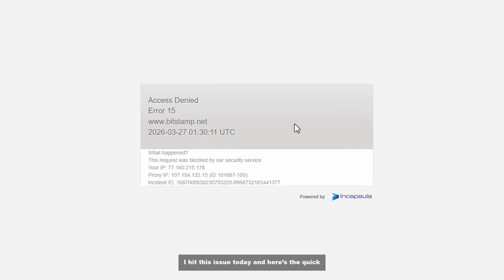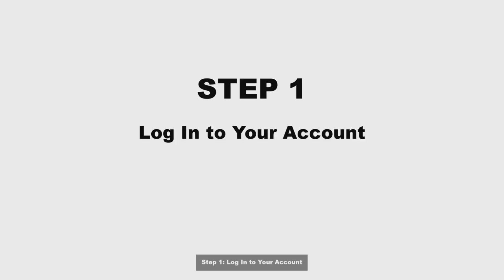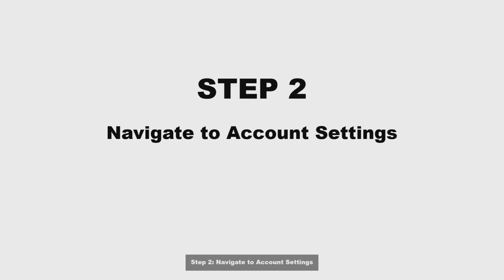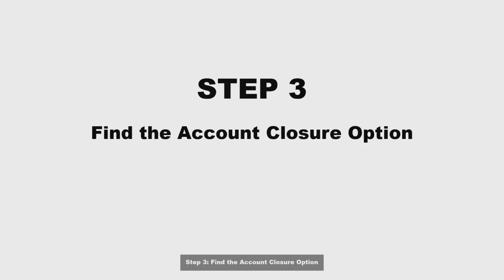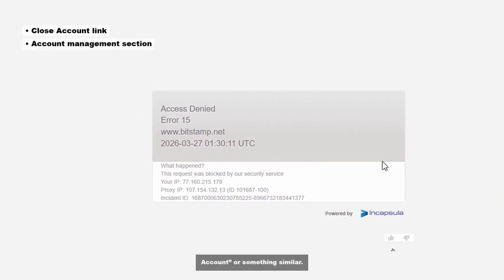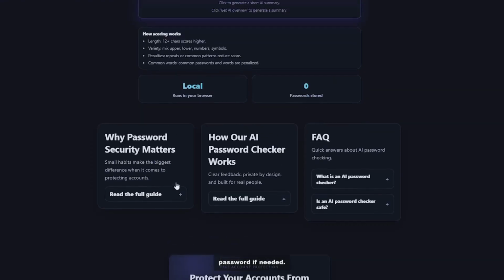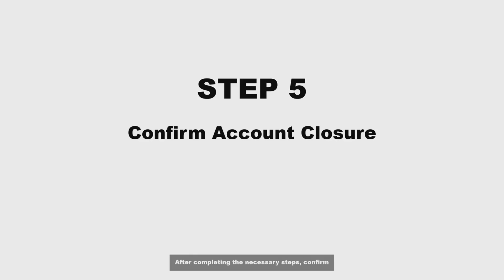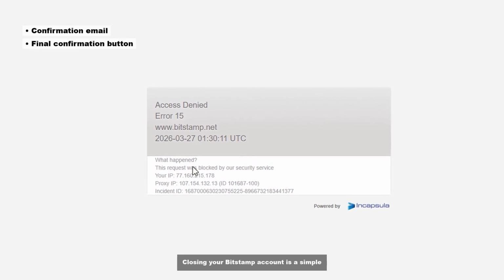How To Close Your Account On Bitstamp 2026 (EASY GUIDE)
In this video, we provide a step-by-step guide on how to close your account on Bitstamp in 2026. If you're looking for an easy way to manage your cryptocurrency accounts, this is the perfect resource for you.